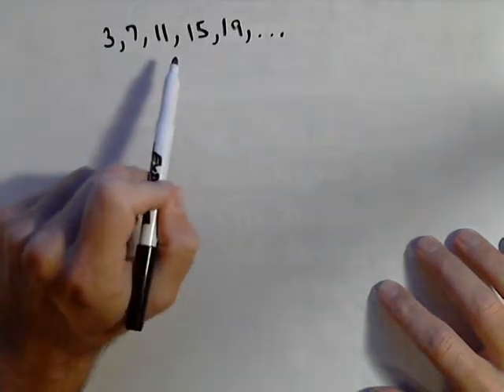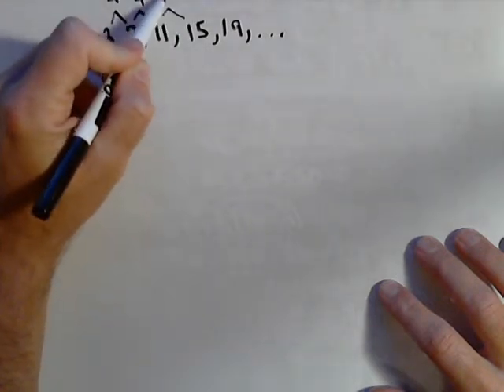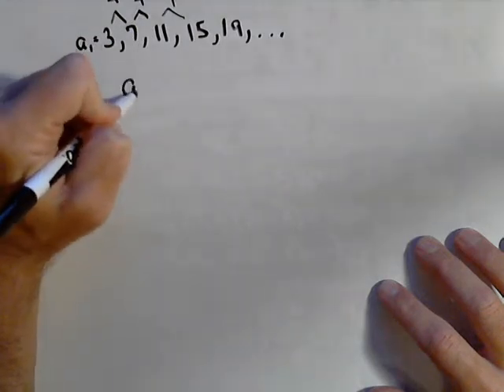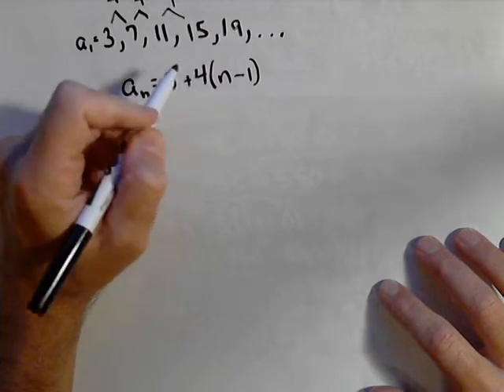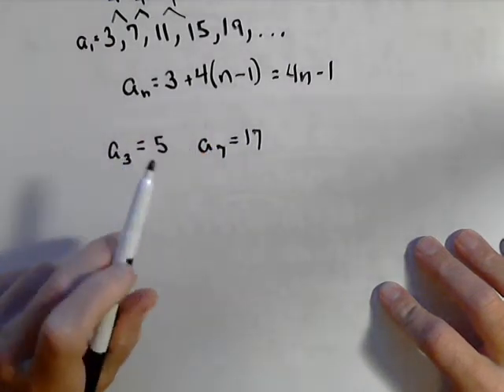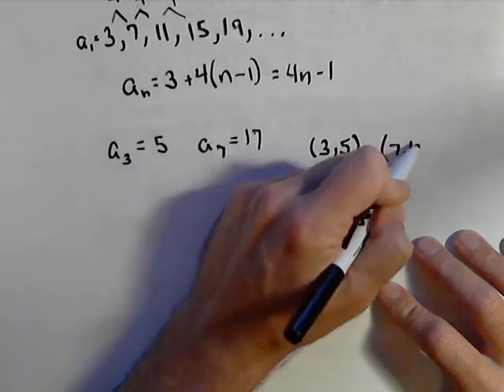Finding the General Term of an Arithmetic Series